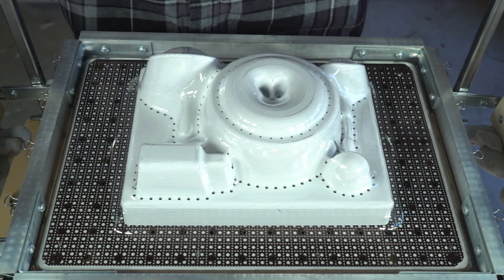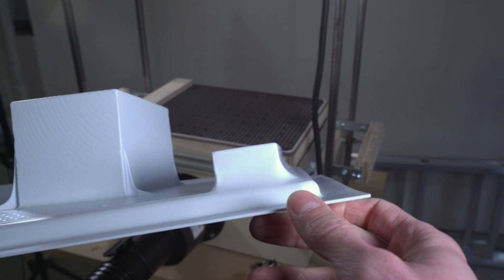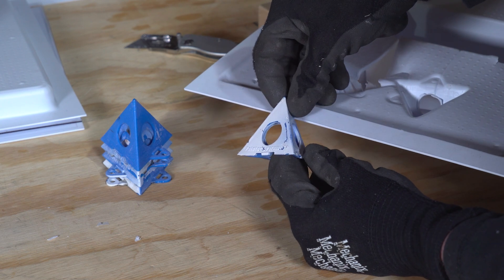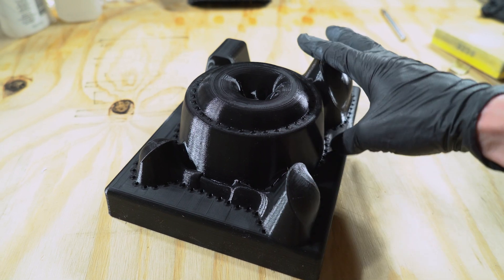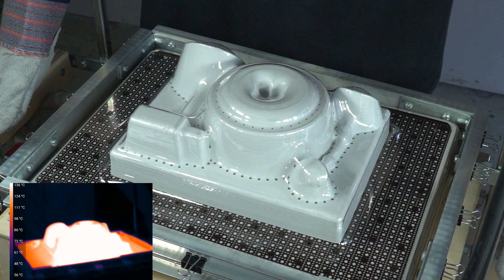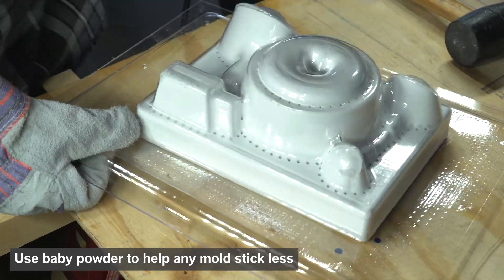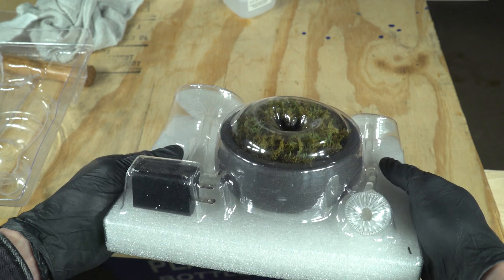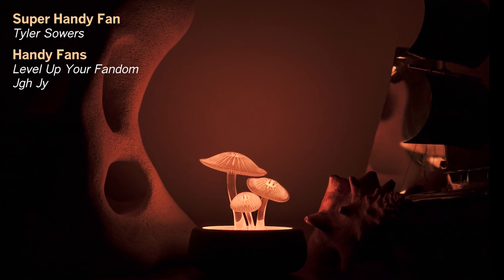Vacuum Formed Packaging & 3D Printed Molds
A few months ago I built a vacuum former to make prototype packaging. With the release of a product I helped develop finally I can show WHY I built that vacuum forming machine. As with most every video on this channel, this video is all about the details. If you want to know all about how to design a tool/mold/buck for a vacuum former, this is the video for you. We will be 3D printing the mold, so there will be tips and tricks for that as well.

Mayku Formbox

Like the design of the product? Find out more at (free wallpaper downloads at bottom of front page)